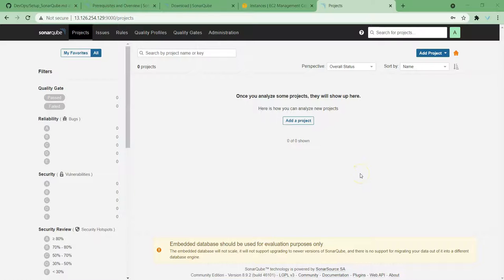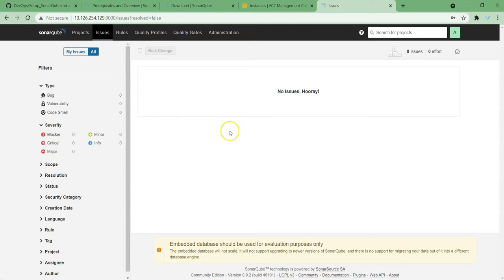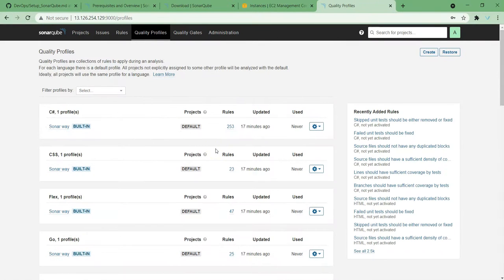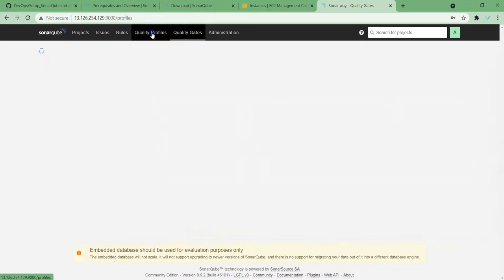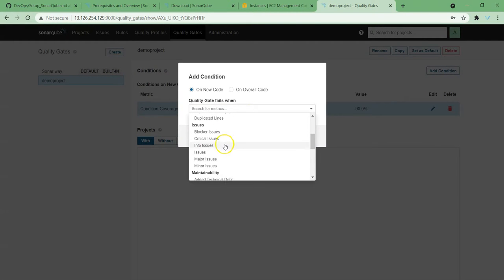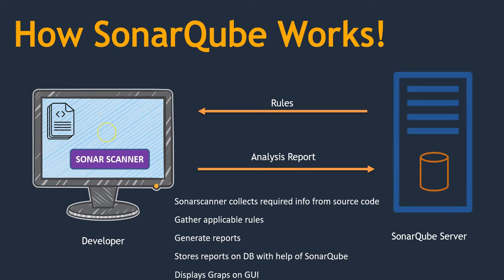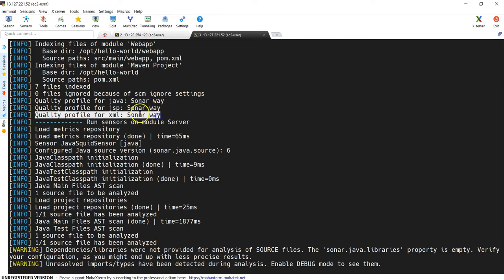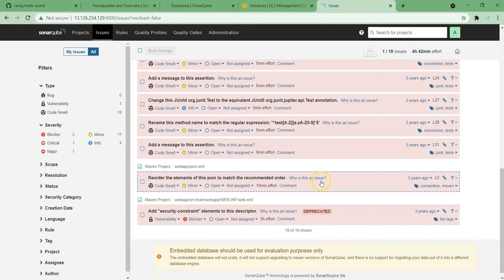SonarQube Console Overview | Maven Project Code Quality Analysis on SonarQube | Quality Profiles